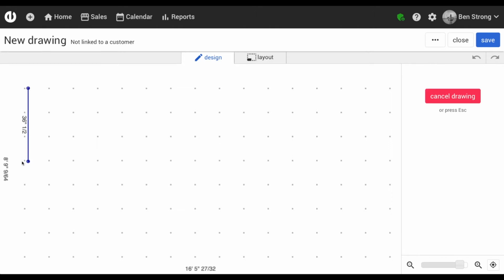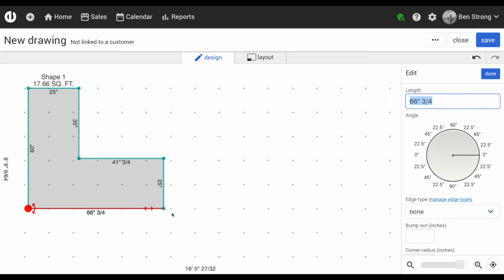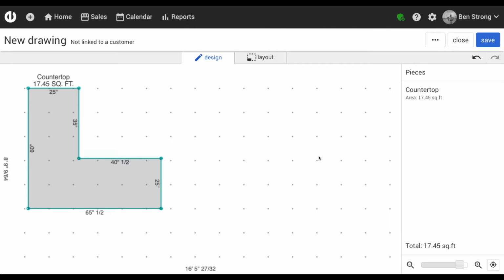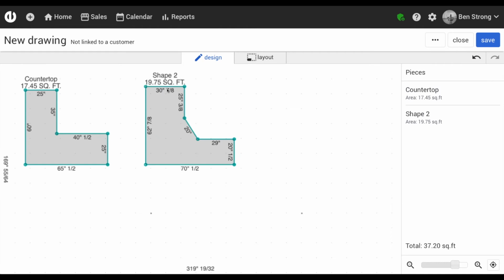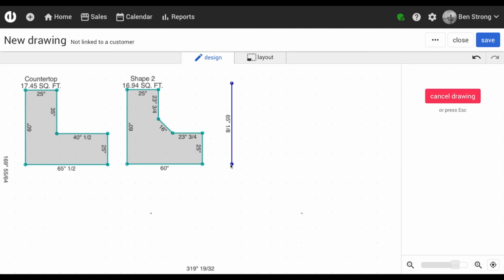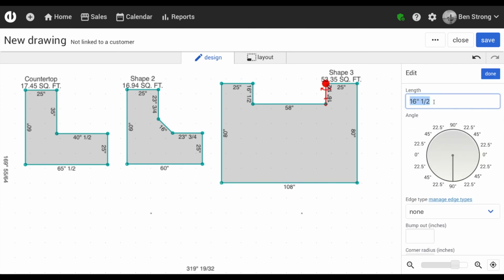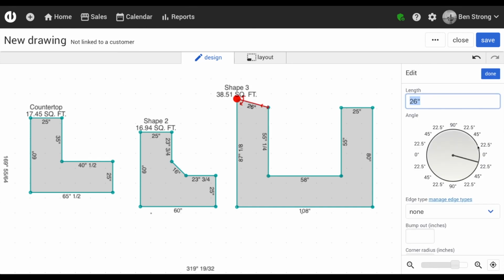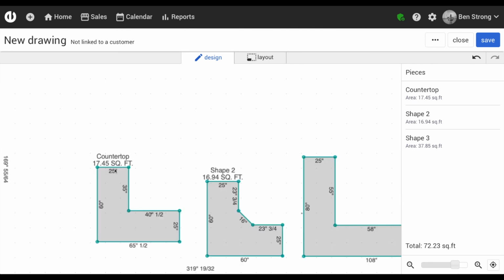Easededge Drawing: 1 Introduction